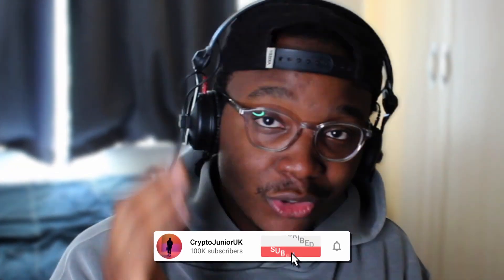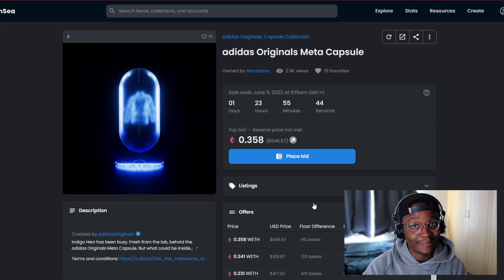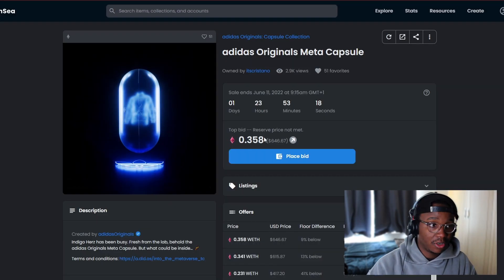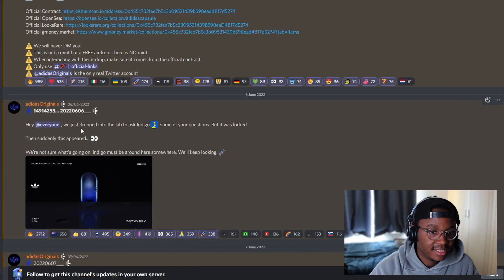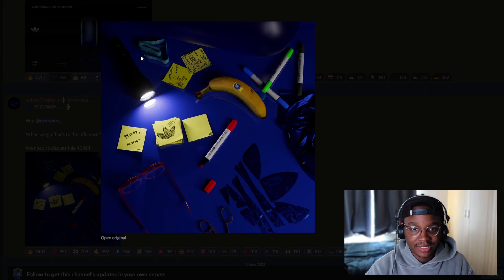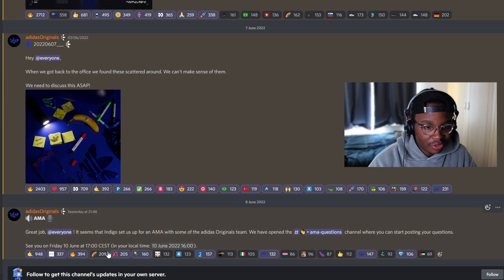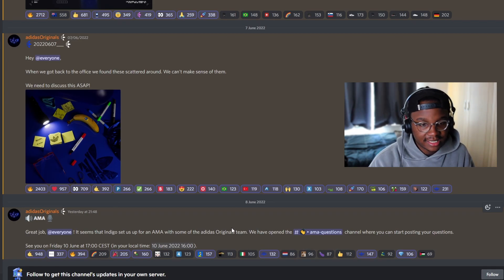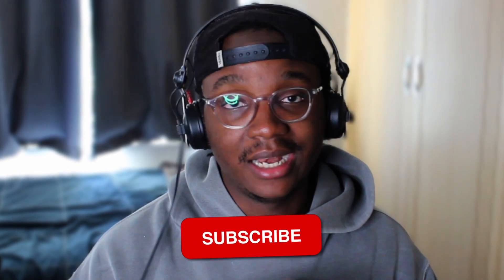Adidas Into The Metaverse AIRDROP RECEIVED!! Digital WEARABLE'S!! AMA in Discord SOON!!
This channel is purely for fun, all I will be talking about is my journey in this crypto space.